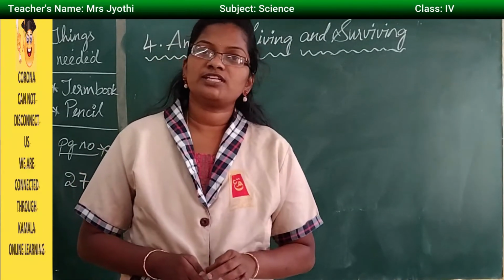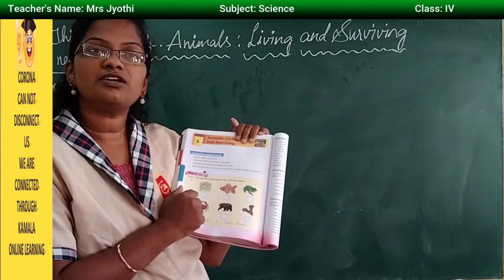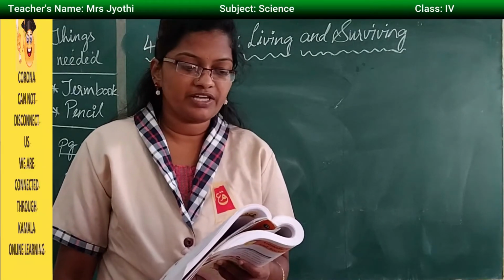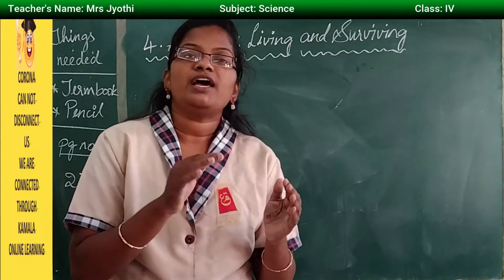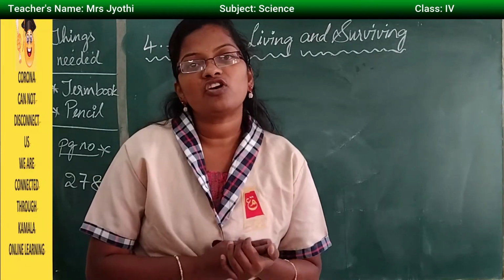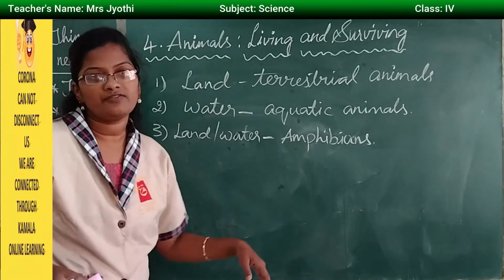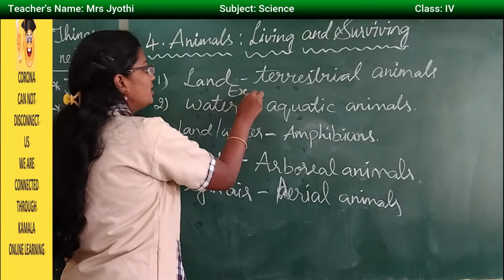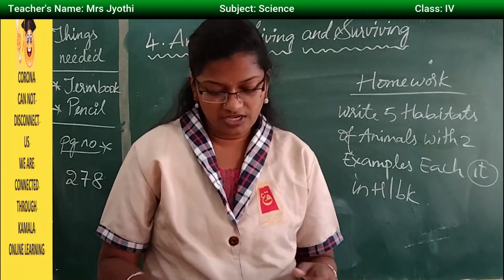4TH_CLASS_SCIENCE_SEM1_LS4_PT1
kamalaonlineprogram
Hello Children!
Good Luck!
HAPPY LEARNING!